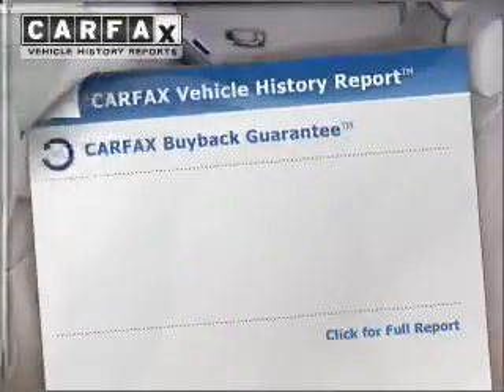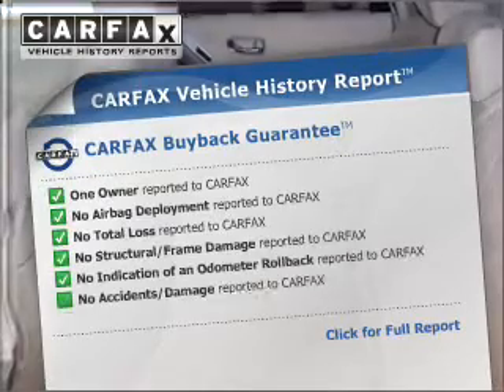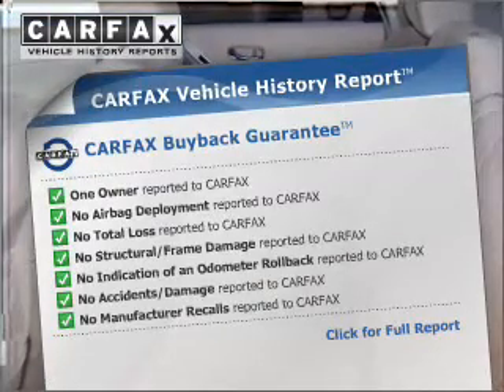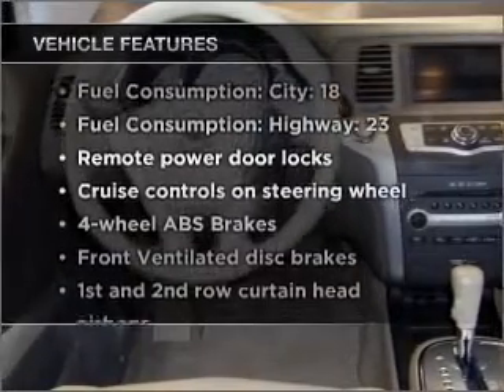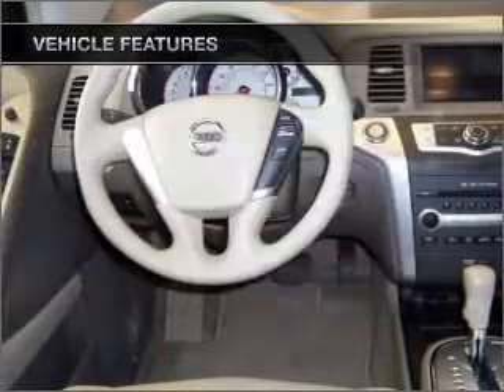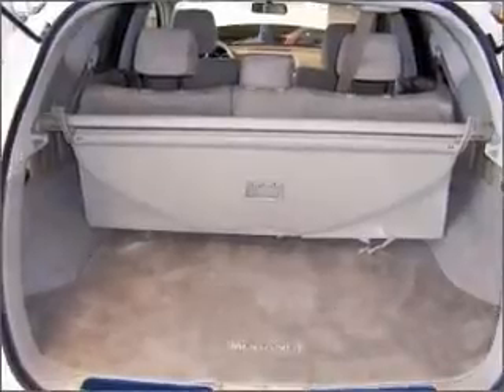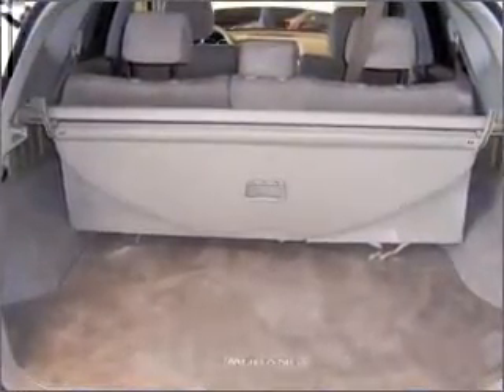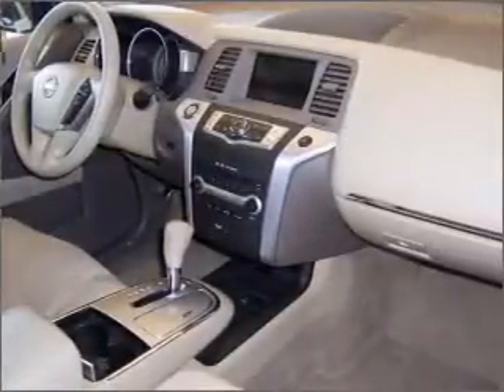2009 Nissan Murano - Orem UT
Year: 2009
Make: Nissan
Model: Murano
Trim: S
Engine: 3.5 liter 6 cylinder 24 valve
Transmission: Automatic CVT
Color: White
Mileage: 16941
Address:
285 W Univeristy Parkway
Orem, U